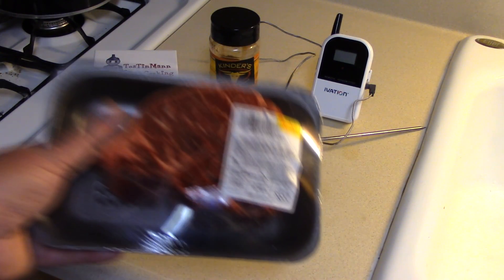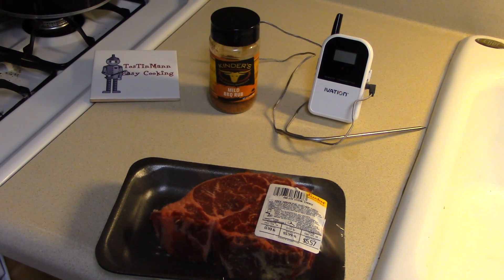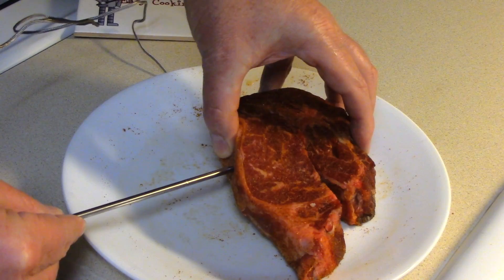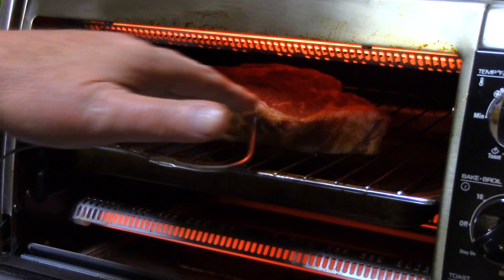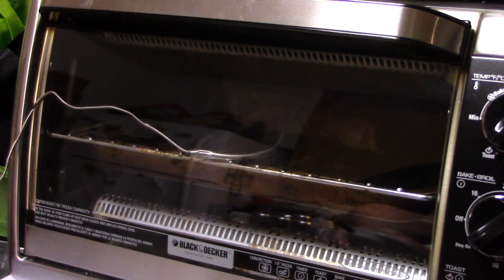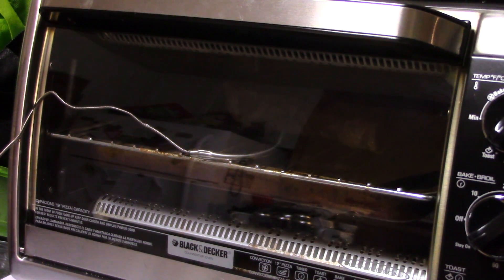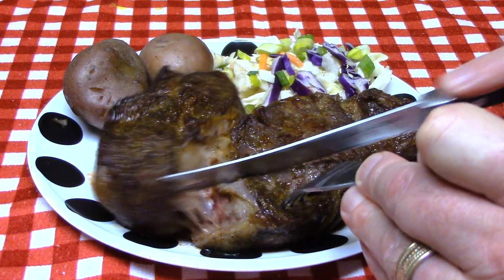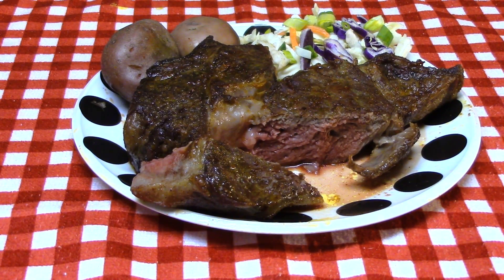How to Cook an Awesome Beef Rib Eye Steak in the Toaster Oven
In this easy cooking video, I cook a beef rib eye steak in my toaster oven. My toaster oven did an excellent job of cooking this awesome tasting beef rib eye steak. For more easy cooking and recipes, be sure to check out my easy cooking channel.